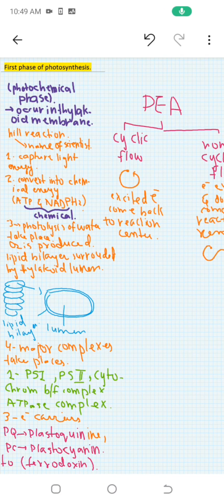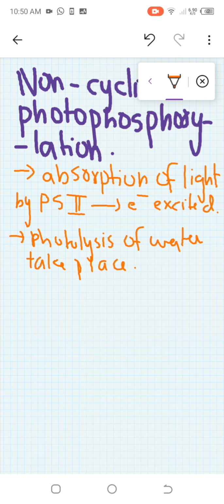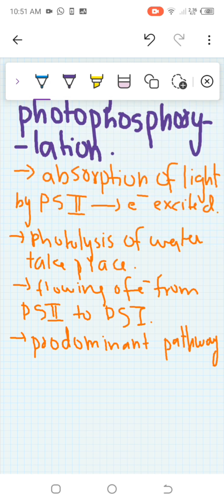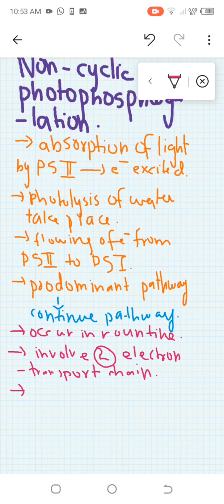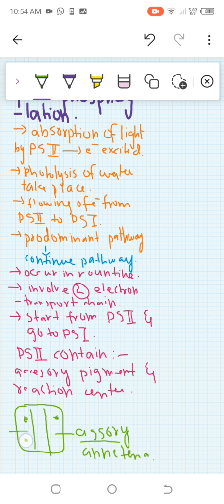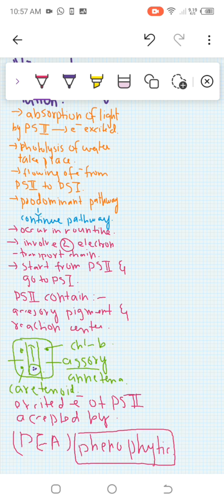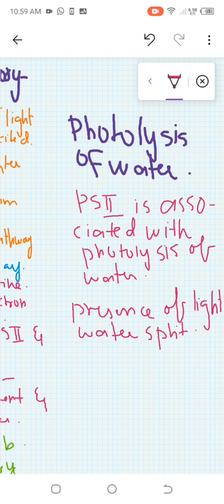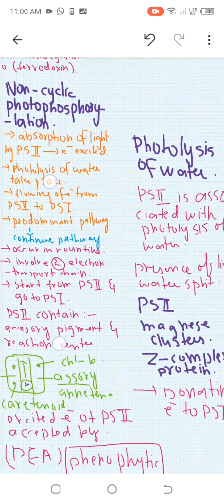NON-CYCLIC PHOTOPHOSPHORYLATION||LECTURE 12|| mdcat|| NEET